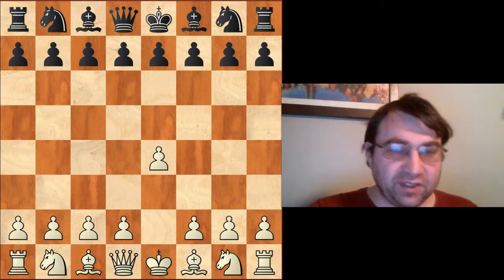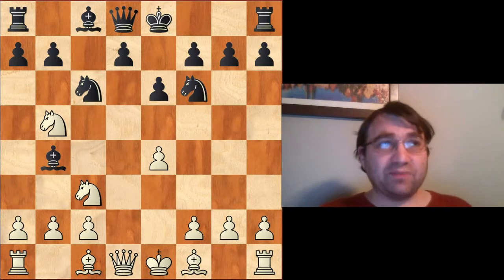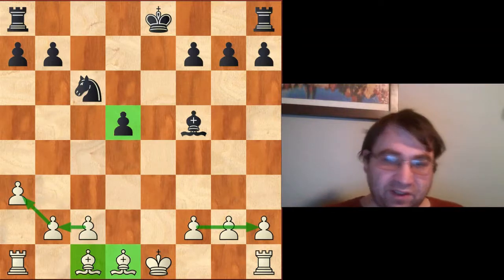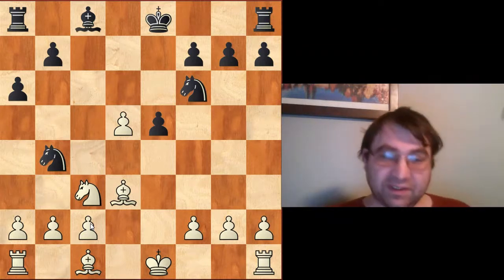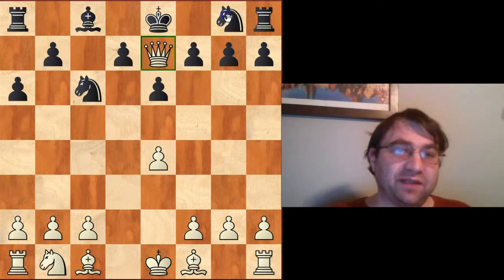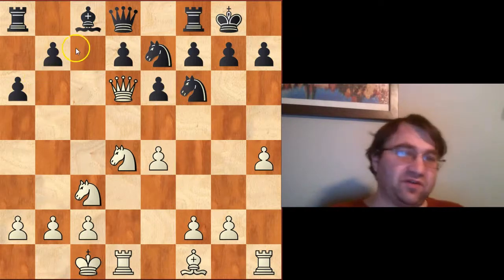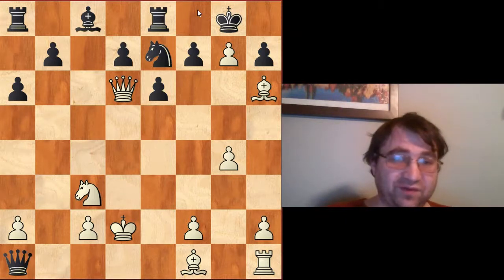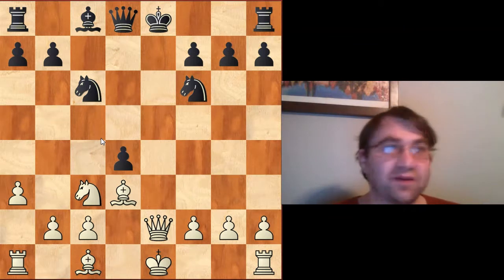How to play against the Taimanov/Lowenthal early queen exchange lines